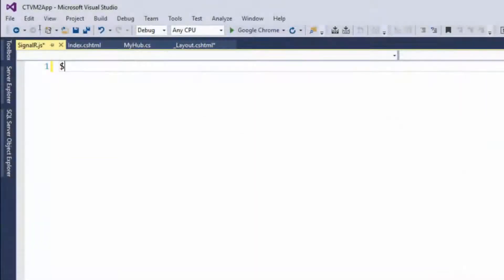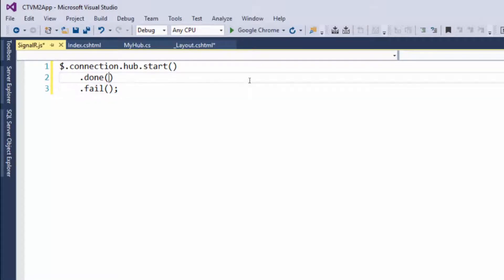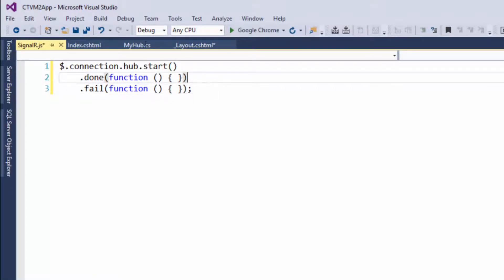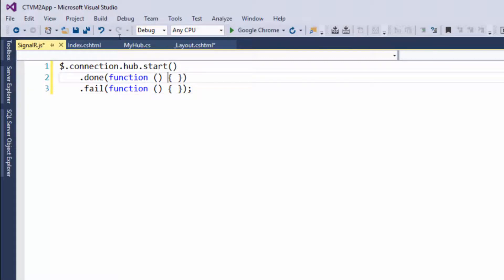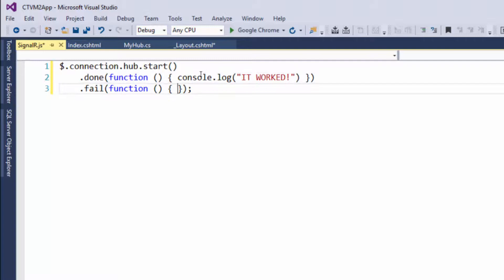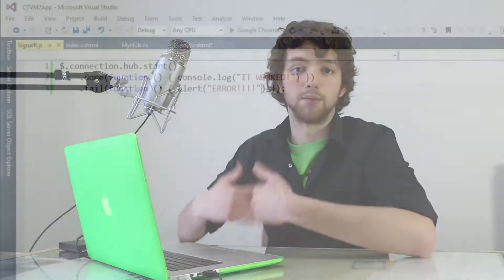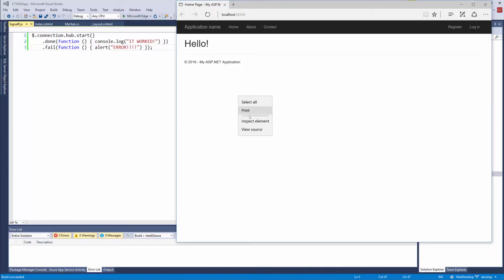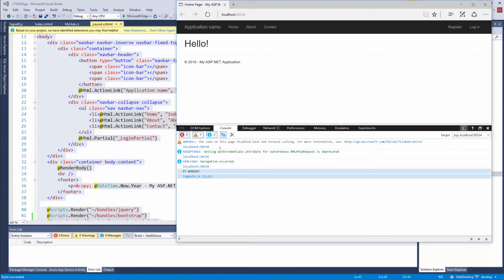SignalR Tutorial 17 - Coding Our JavaScript (Client Side) - Part 2